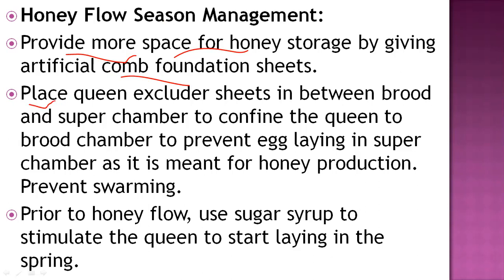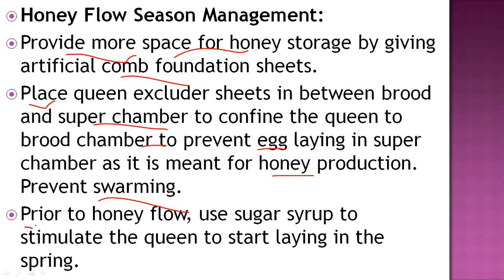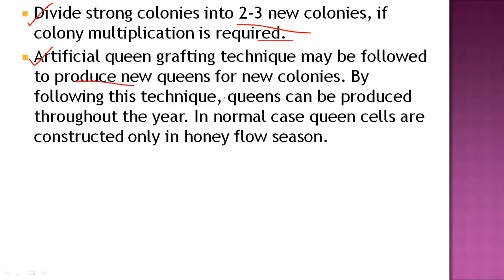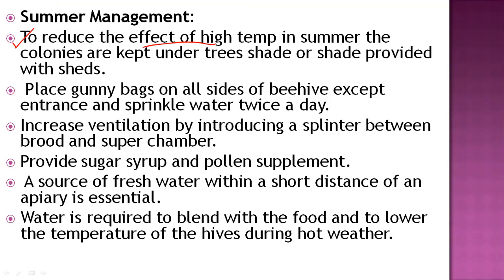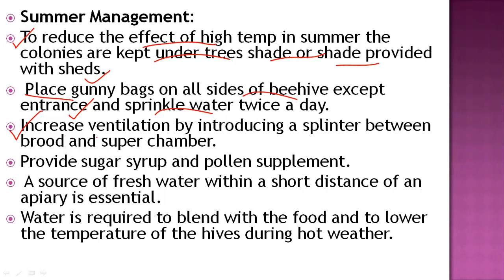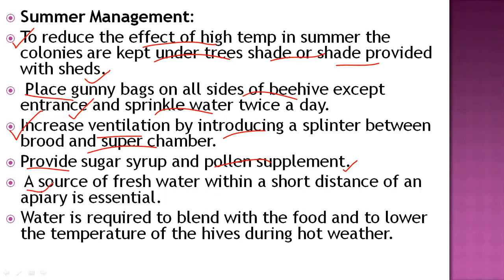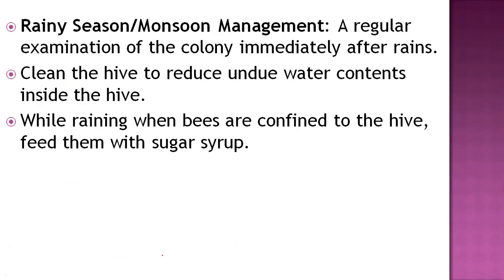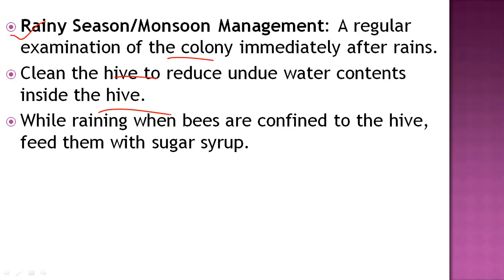Lecture 8 Seasonal Management of Honey Bee Colonies